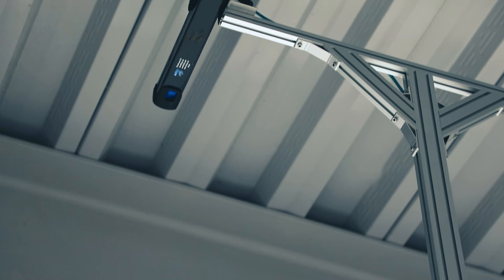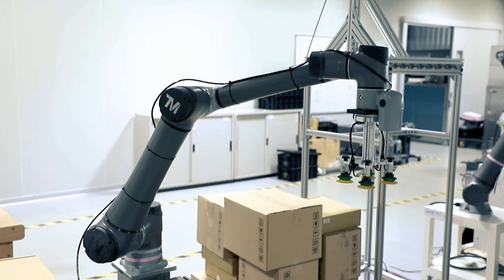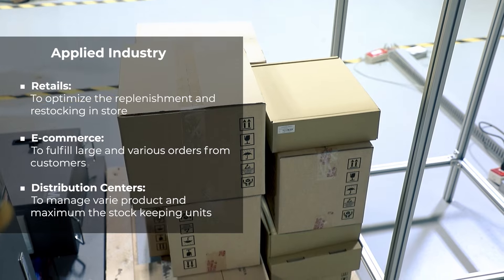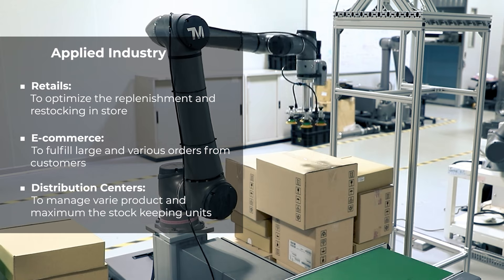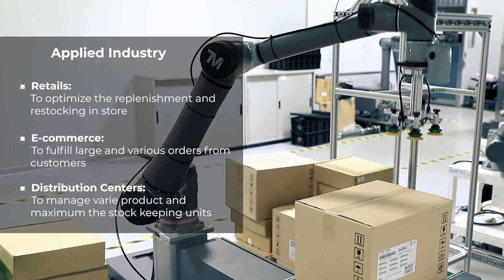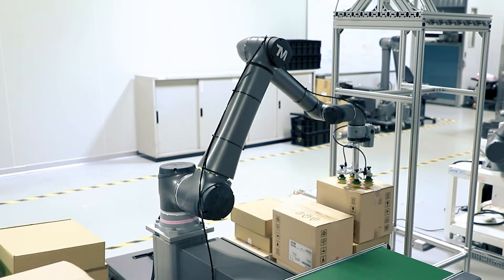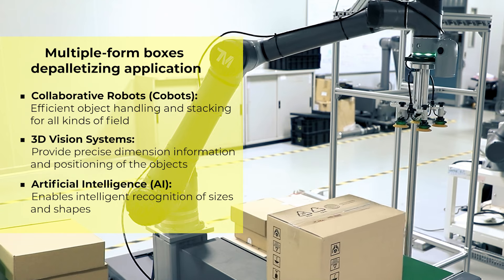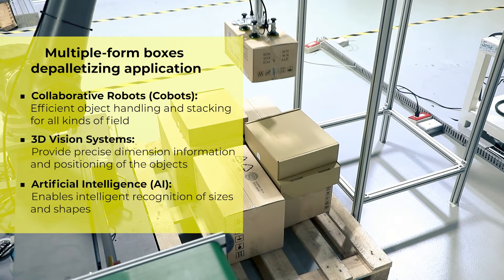[SUB] V3A091 TM AI Cobot - Multiple-form boxes depalletizing application